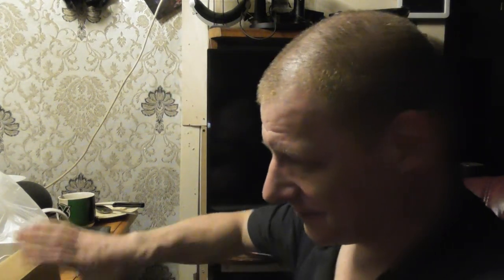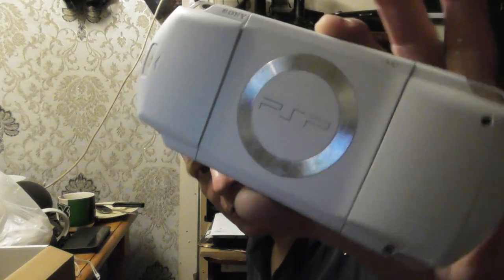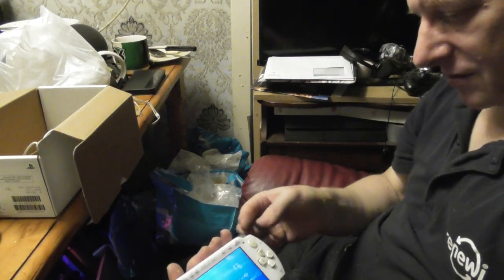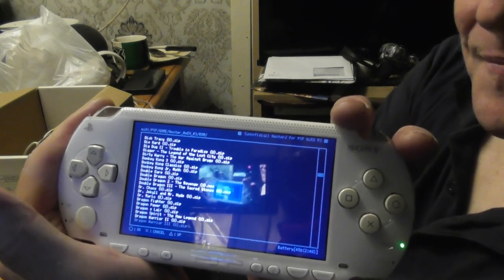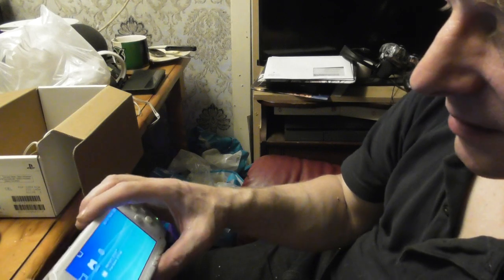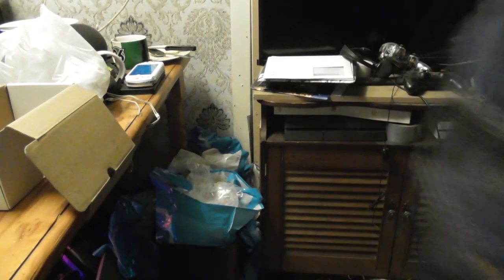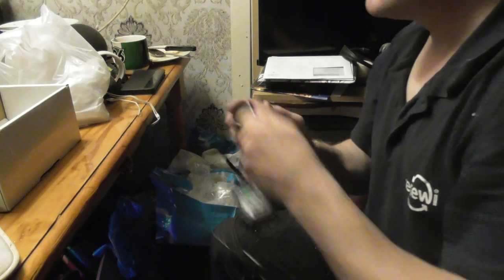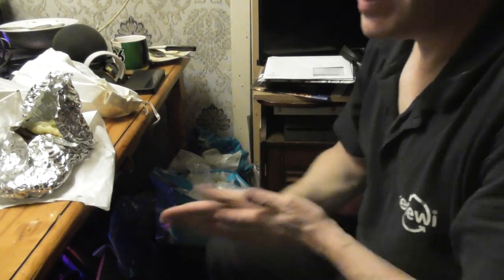unboxing a psp value pack used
today i unbox a preowned second hand psp value pack it cost me 87 euro and the psp was 80 and 7 euro(around 75 b pond  or 86 dollar )p+p and the second program i said it goes on and on but that list was short thank you for watching